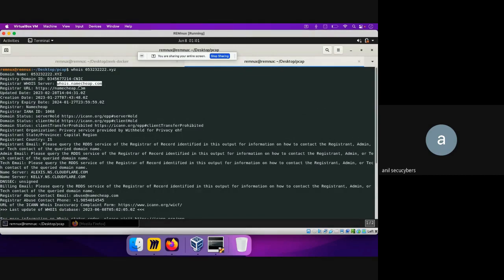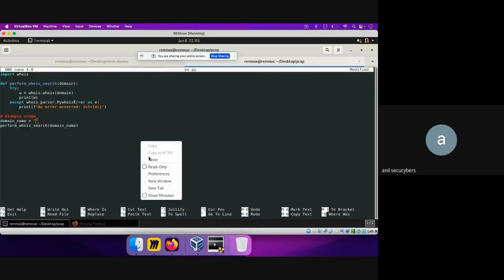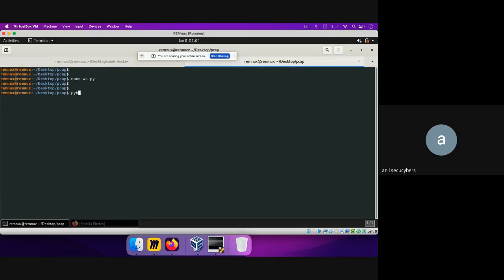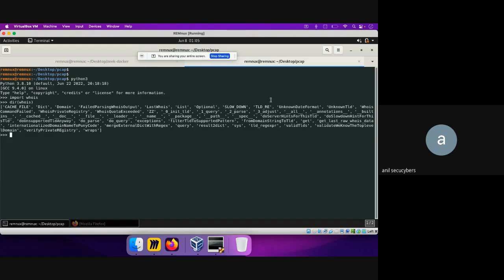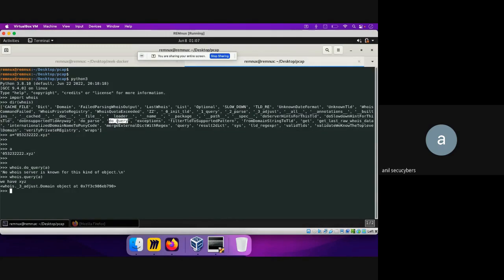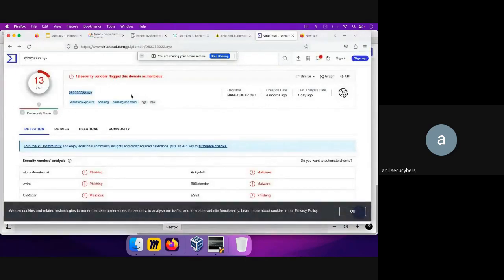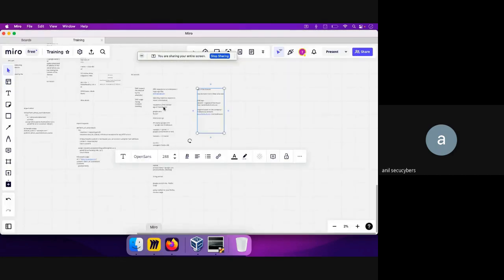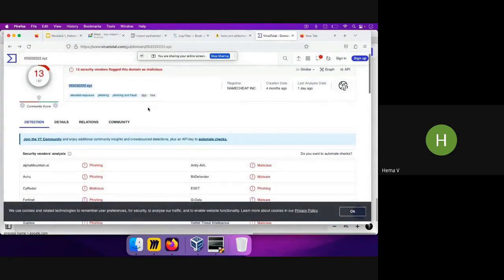Training for SOC team DigitalTrack SecuCybers 2023 06 08 09 01 GMT+5 30 part 10